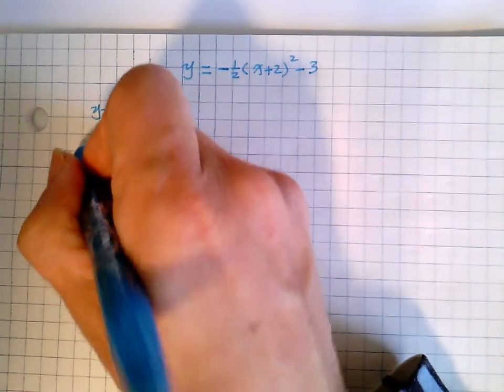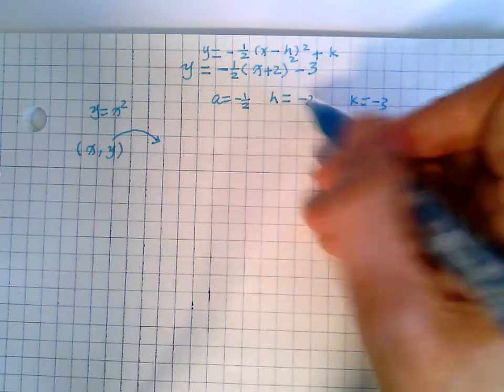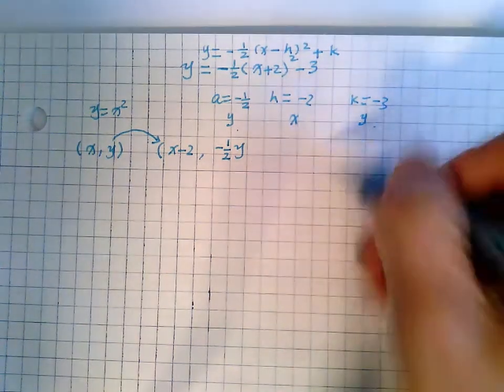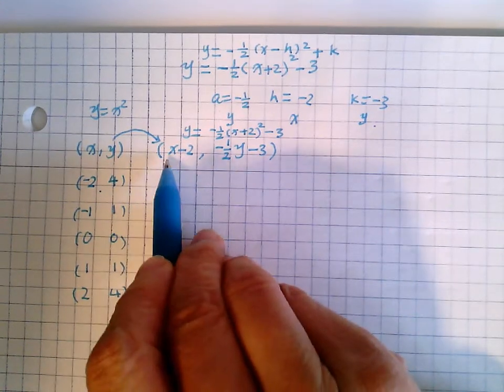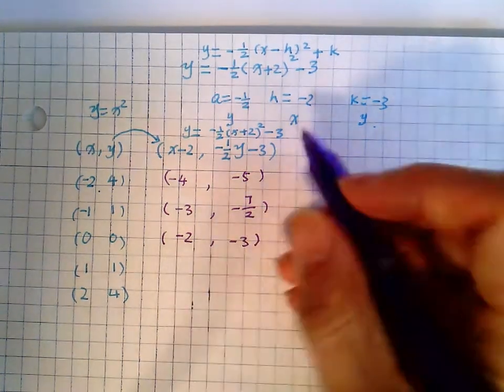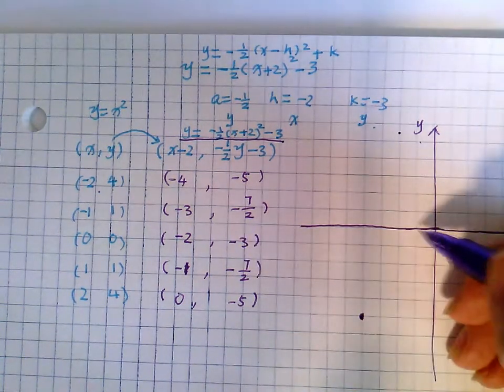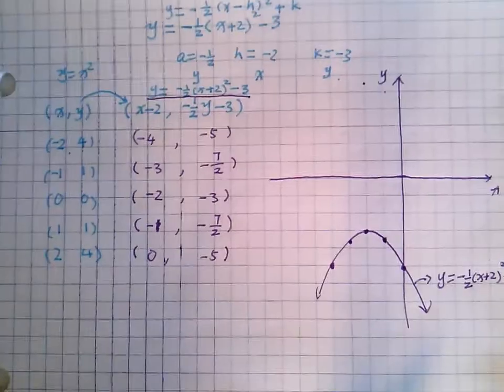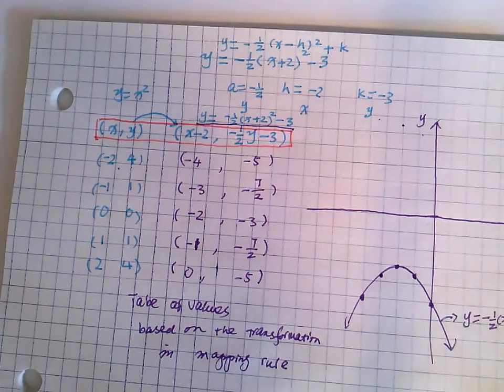mapping rule transformation